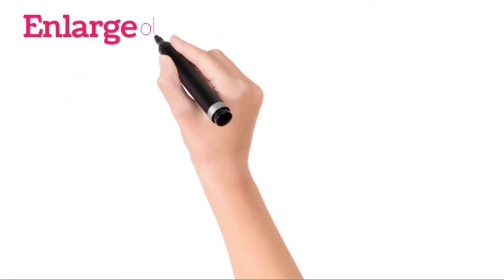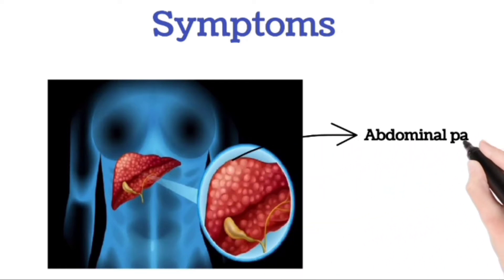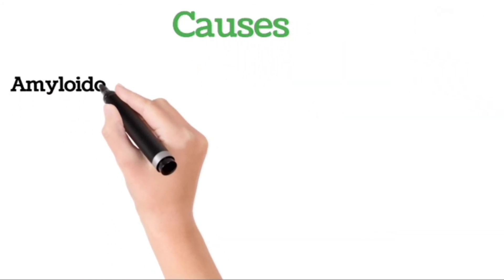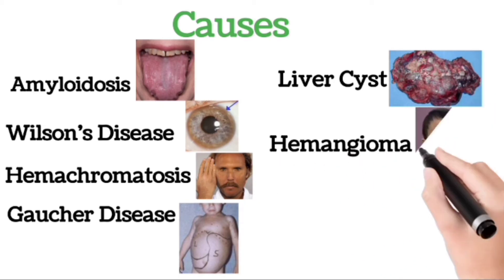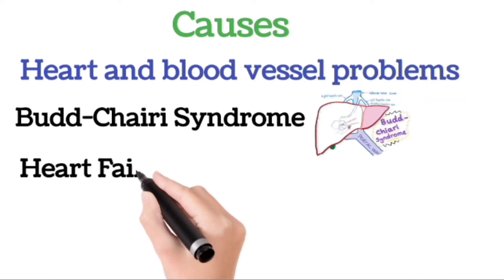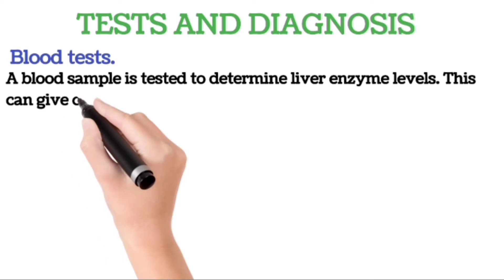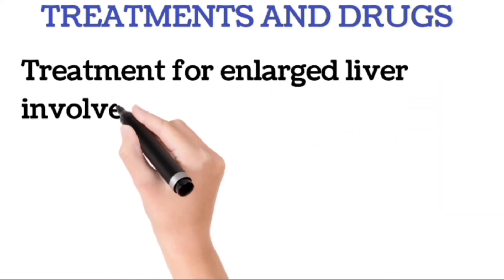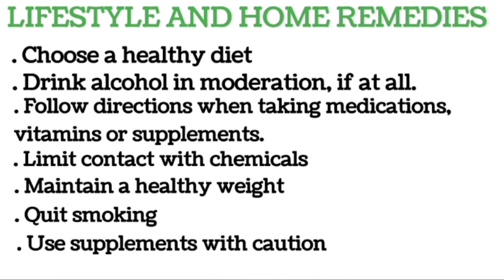Enlarged Liver or Hepatomegaly || Signs and Symptoms|| Causes || Risk Factors || Treatment